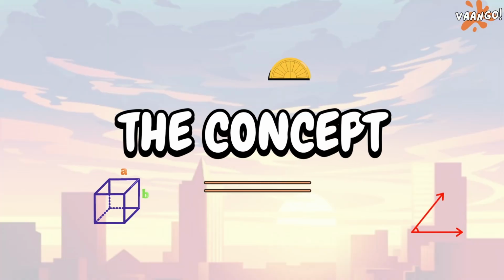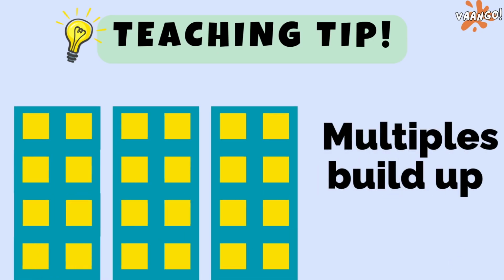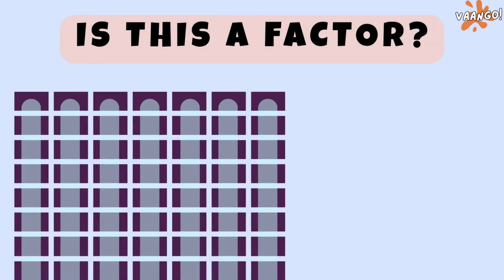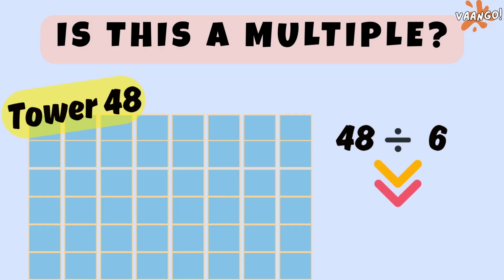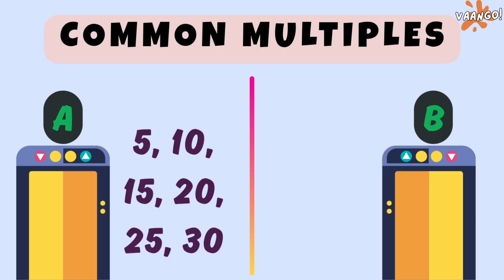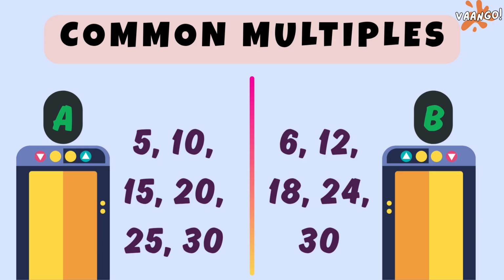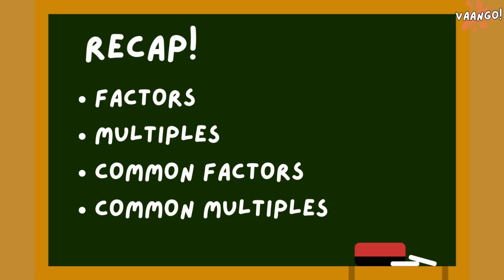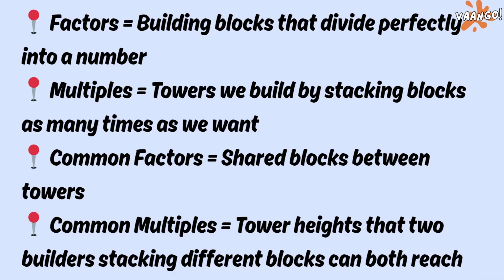Build the Math City! | Grade 4 Factors & Multiples Explained with Fun Challenges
🏙️ Welcome to Math City!
In this Grade 4 teaching guide, we’ll explore factors and multiples through a city-building adventure. Students will solve puzzles, unlock new city blocks, and strengthen their understanding of how factors and multiples work in real life.

This teaching prep video is perfect for:
✅ Teachers looking for classroom-ready activities
✅ Students who want to practice with a fun math adventure

🔑 What’s inside this lesson:
Finding common factors & common multiples
Challenge questions to test understanding

This city-building theme makes math engaging, visual, and easy to follow. No extra prep is needed—just play the video and guide your learners through the journey.